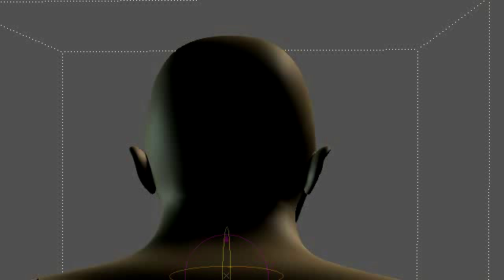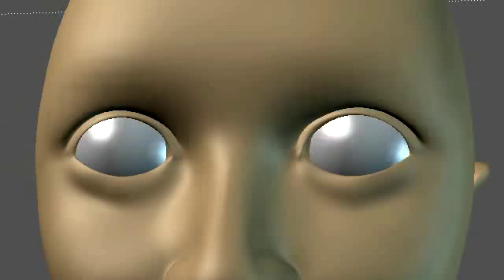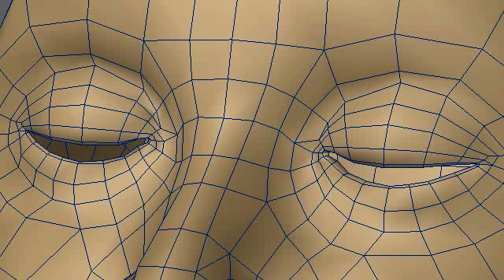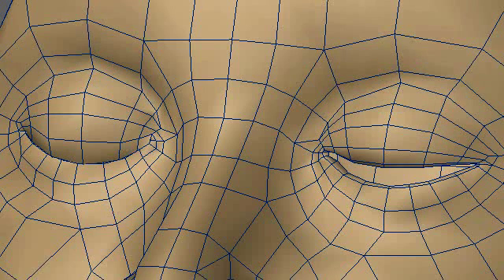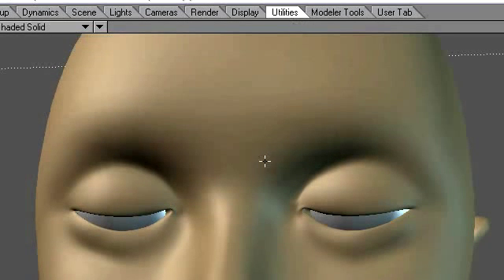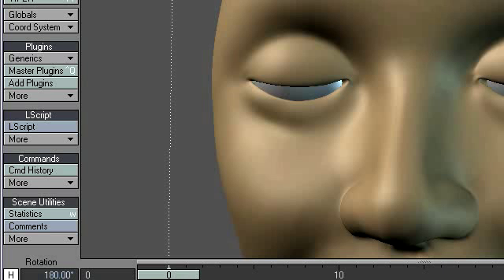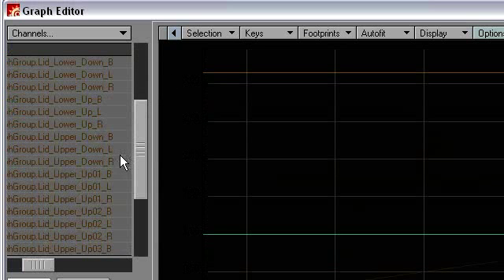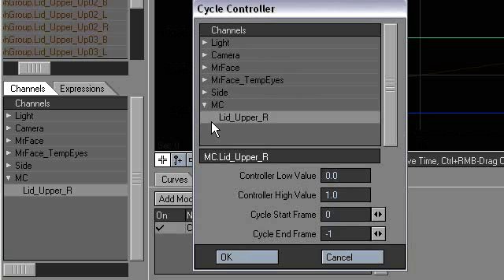Non-Linear Morphs Part 1 of 3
How to assemble a non-linear morph rig in Lightwave